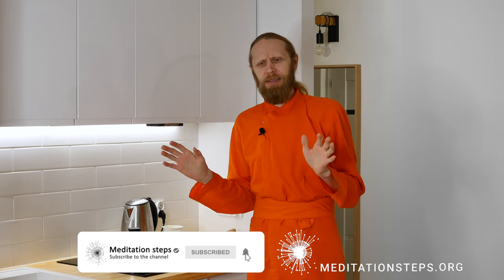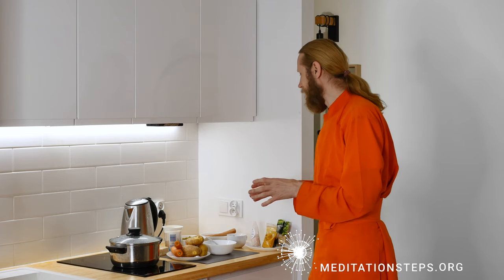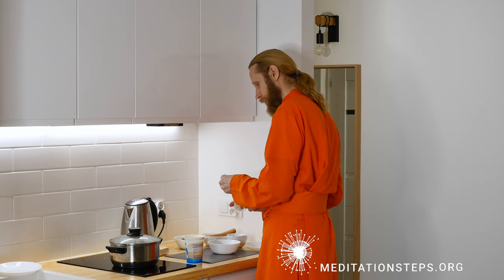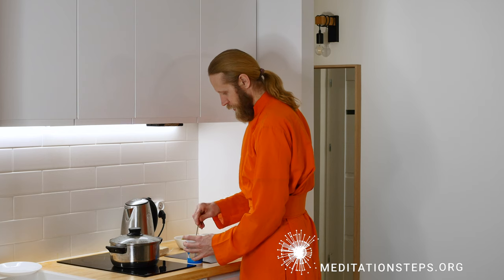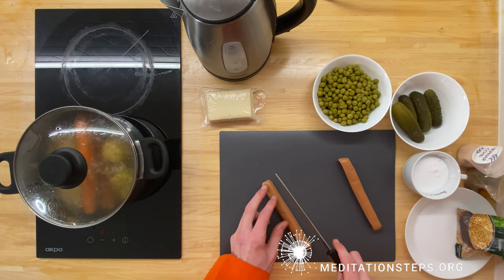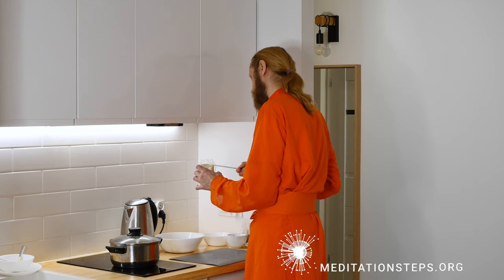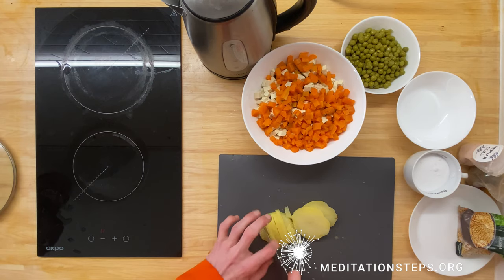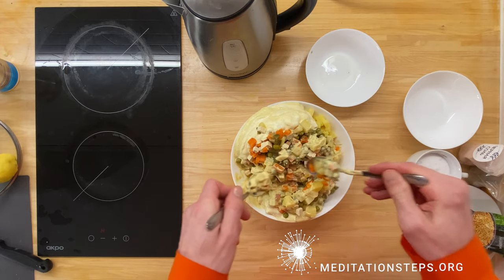Traditional Salad Olivier - Taste the Russian New Year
Dada shares a universally popular Russian salad which is traditionally prepared by everyone for New Year’s feast. Of course Dada’s preparation is plant-based and cruelty-free. A tasty, nutritious, quick meal to welcome a New Year!

Recipe:
Potatoes - 3-4 medium-sized,
Carrots - 2 medium-sized or large,
Pickles - 2-3 small,
Adyghe cheese - 100-150 gm.,
Green peas-1 jar,
sour cream + spices: mustard seed, black pepper, asafoetida, salt, black salt, turmeric.
(or replace sour cream with spices with lean mayonnaise, if you find it)

0:00 A part of Russian cultural code
1:06 Where did olivier come from and its variation in USSR
2:37 The steps of cooking olivier
6:20 Dada's hopes

We recommend reading the books in this order, but the decision is yours anyway:
1) A Guide to Human Conduct
2) Liberation of Intellect: Neo-Humanism
3) Elementary Philosophy
4) The Thoughts of P. R. Sarkar